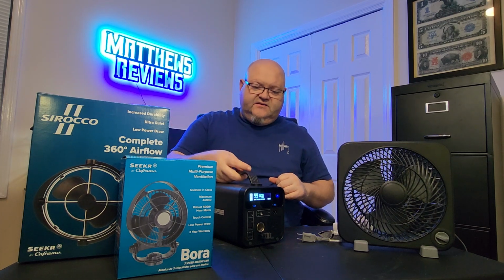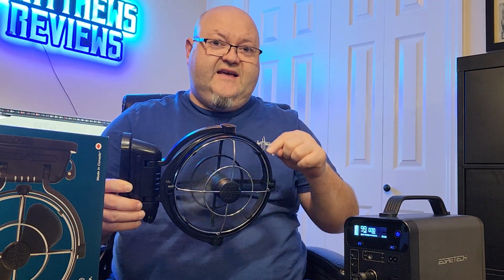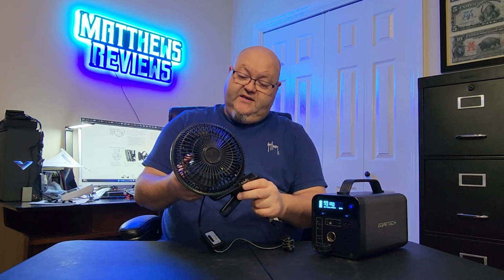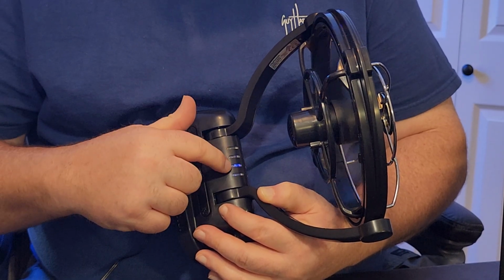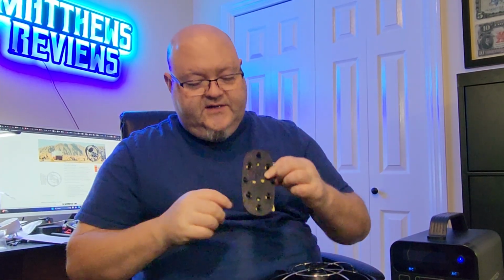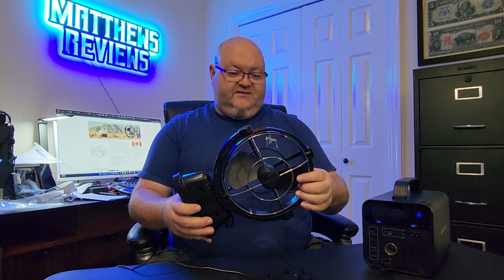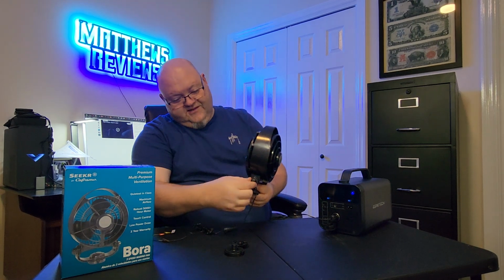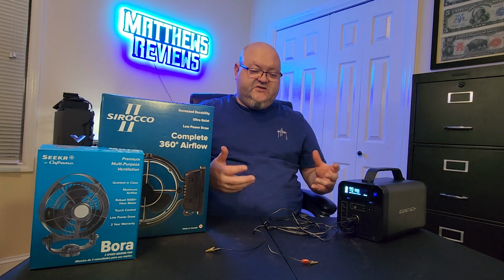MOST EFFICIENT 12 & 24 volt FANS